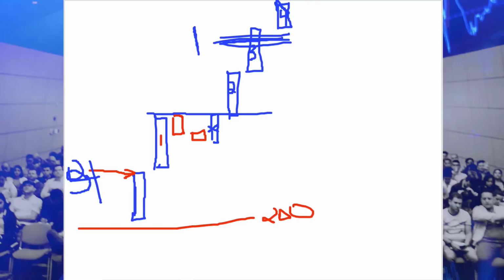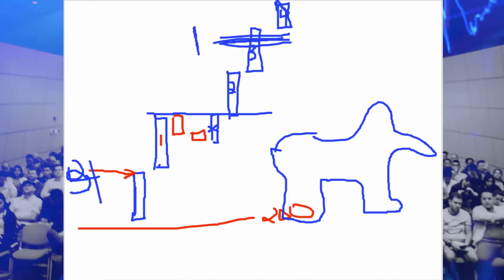The Basic TRADING Rule That Will Make Your Winning Trades Explode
Taking profit is a fundamental part of a solid trading plan. This is responsible for keeping you alive in the markets. Honoring it makes the difference between an expert and a novice.